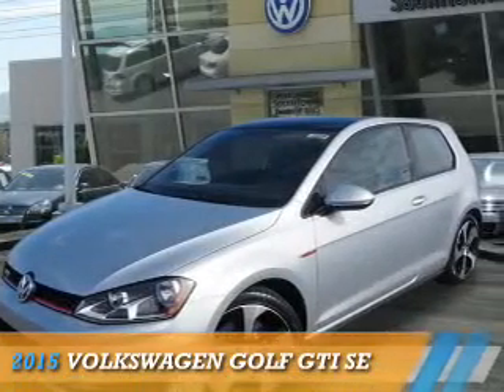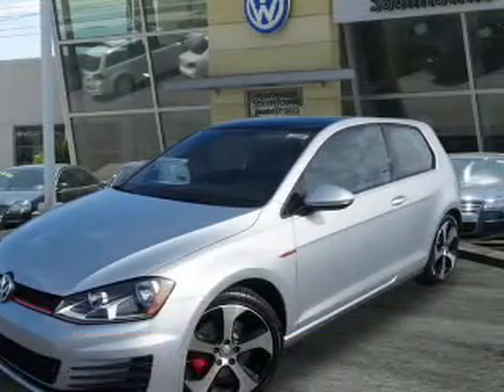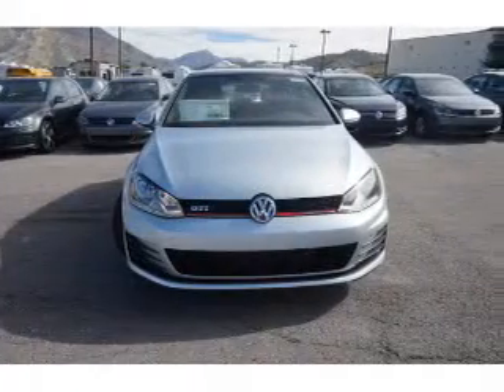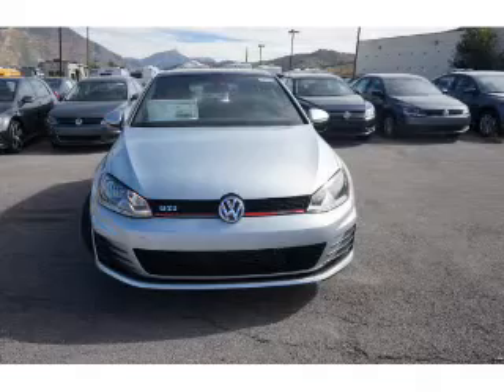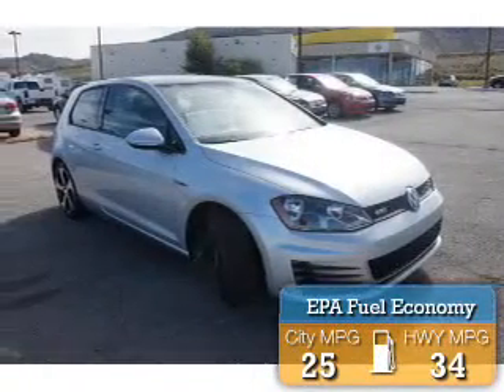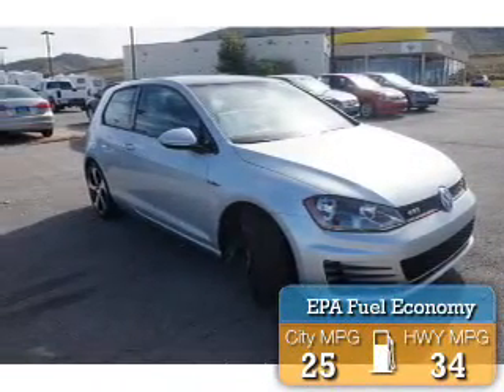2015 Volkswagen Golf GTI 73283 - Sandy UT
Phone:
Year: 2015
Make: Volkswagen
Model: Golf GTI
Trim: SE
Engine: 2.0 liter 4 cylinder FWD
Transmission: 6-Speed Manual
Color: Silver
Mileage: 0
Address:
VIN:3VWYT7AUXFM025110